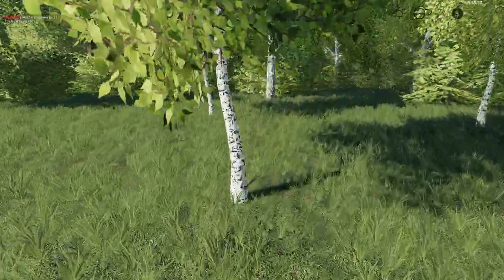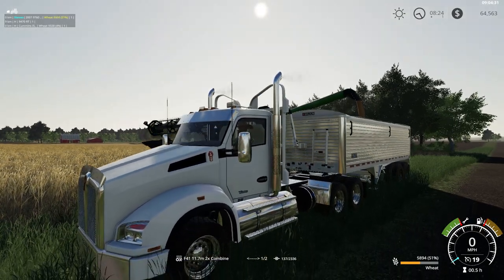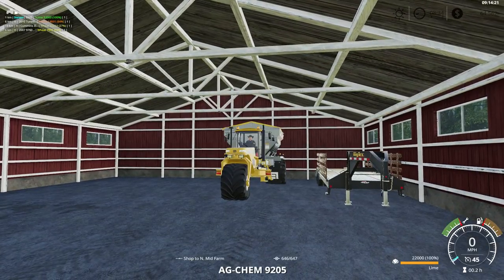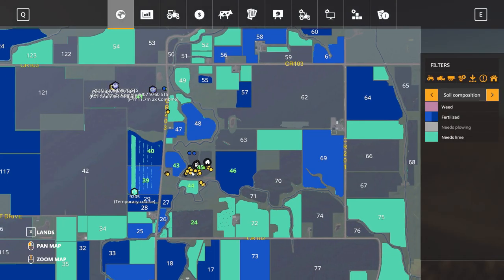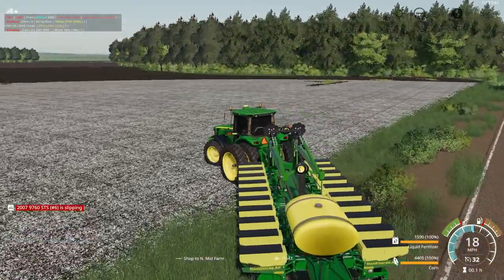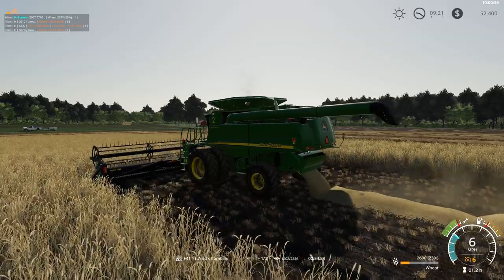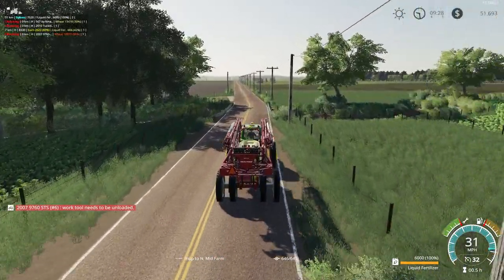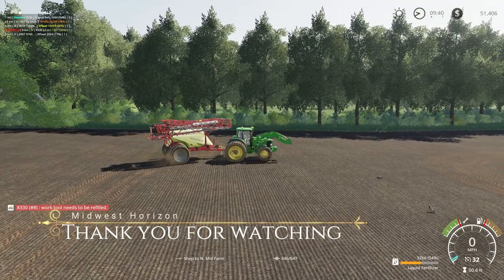THE BULLET ROTOR HARVEST CREW | FS19 | LET'S PLAY